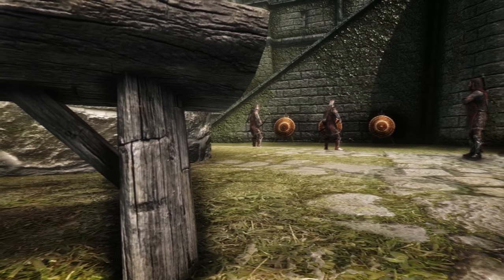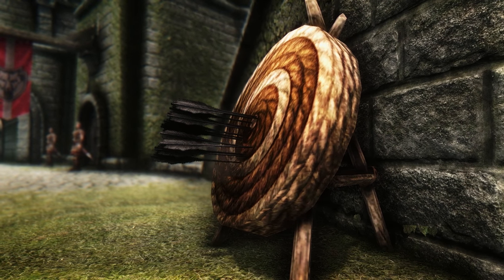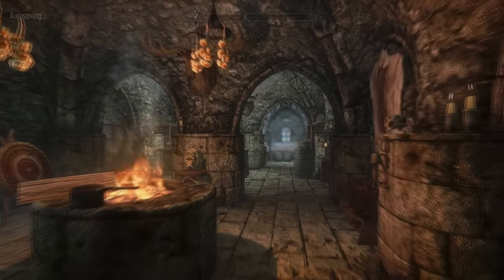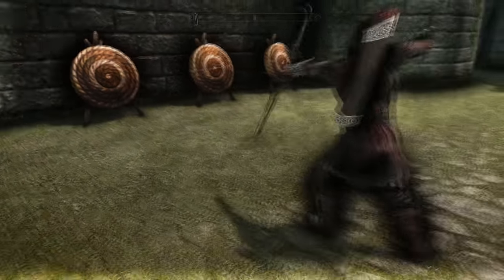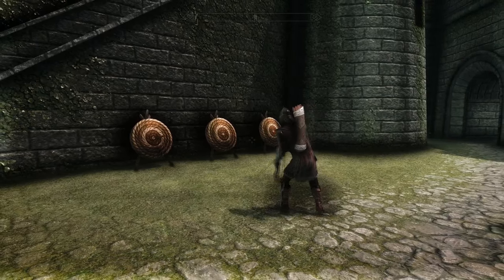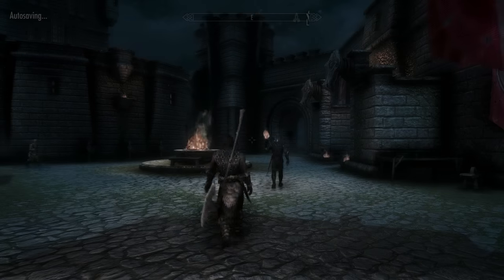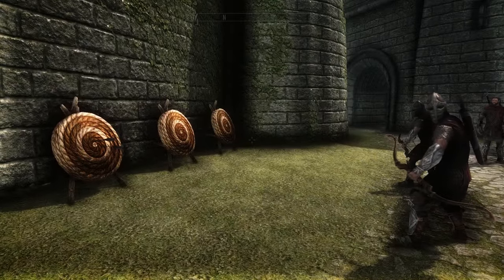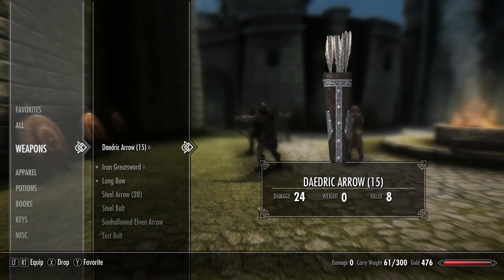Skyrim Remastered - UNLIMITED Arrows Exploit! (Daedric, Ebony and MORE!)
We all need arrows in our lives and this is the best exploit to use in order to get them pretty much absolutely free on a non-modded save file. I hope that you all enjoy and have an awesome day!